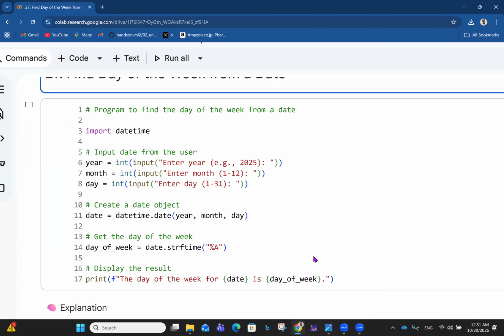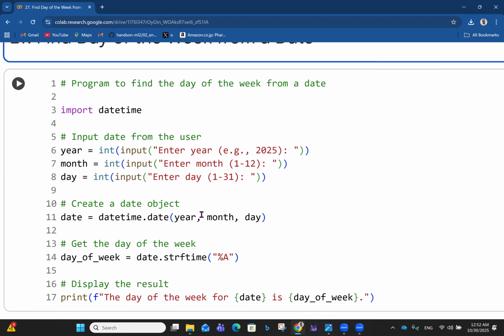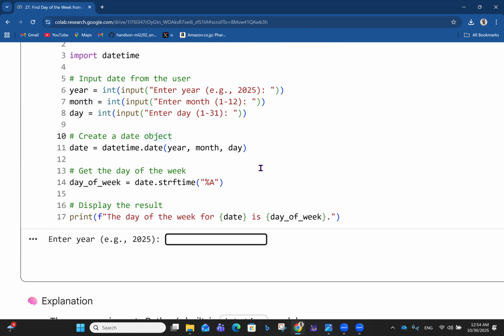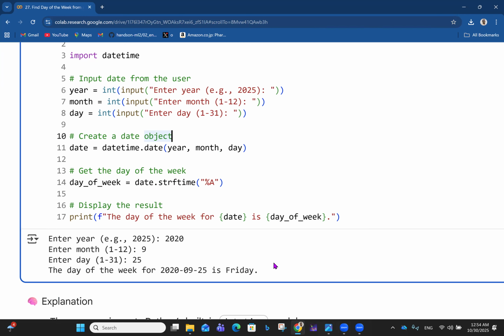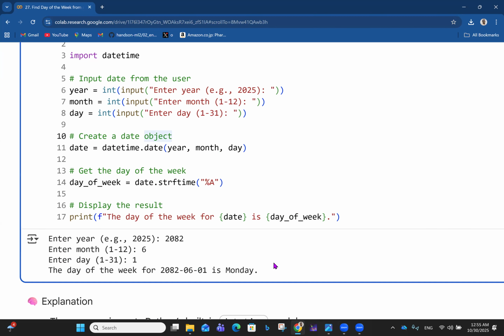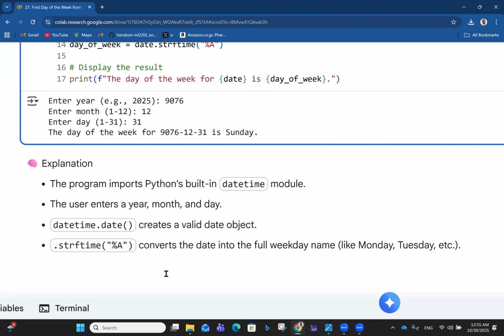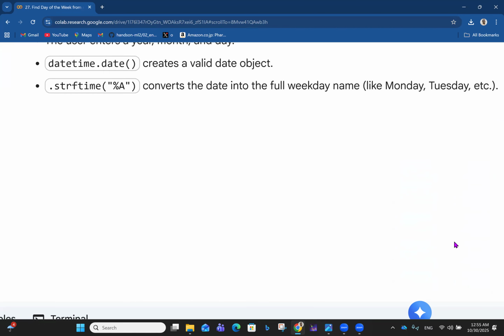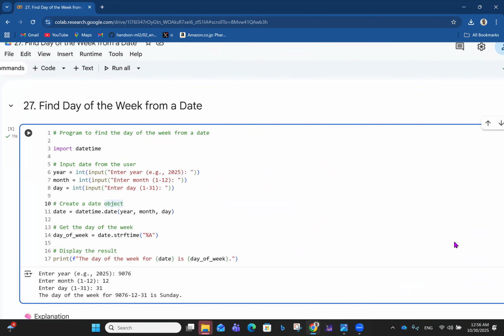27. Find Day of the Week from a Date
In this Python tutorial, you’ll learn how to create a simple program that finds the day of the week for any given date.

Using Python’s built-in datetime module, this step-by-step guide walks you through taking user input for the year, month, and day, then automatically displaying whether it’s a Monday, Tuesday, or any other day.

It’s a great beginner-friendly project to help you understand how Python handles dates and time.